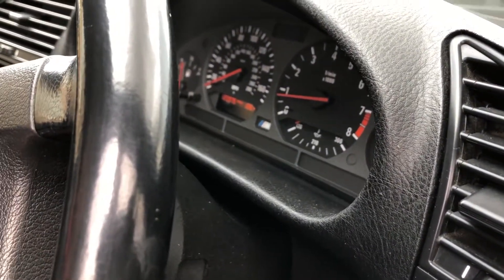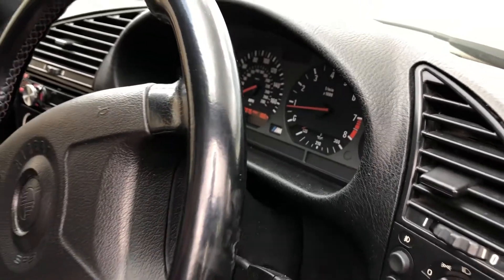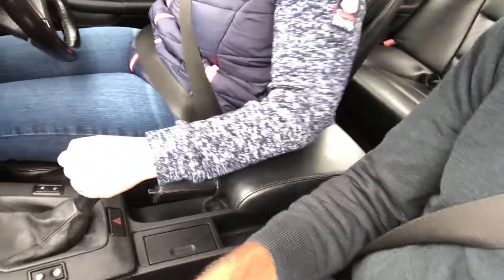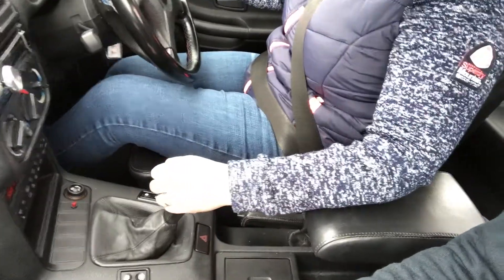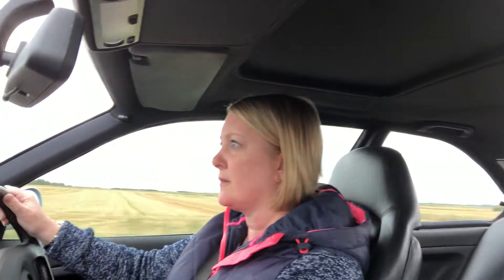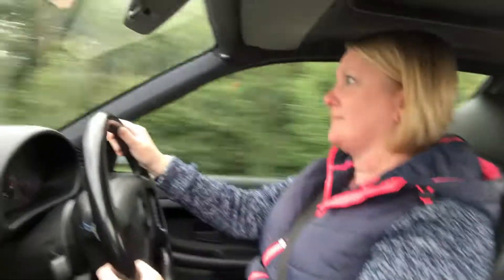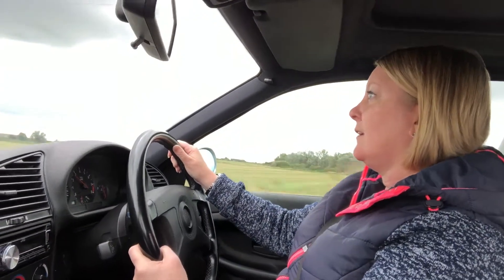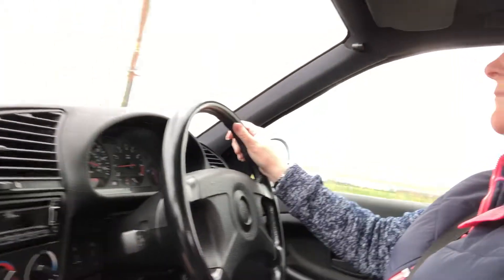1994 BMW M3 (E36) - On the Road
We performed our usual cold start and short drive on the road to see how this 1994 BMW M3 (E36) performed before we consigned the car for sale with us at Trade Classics.